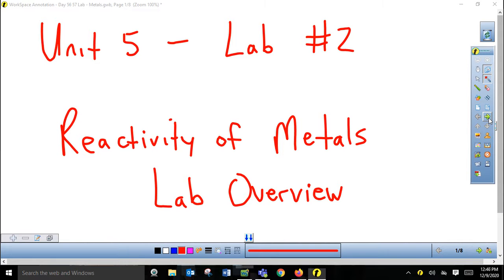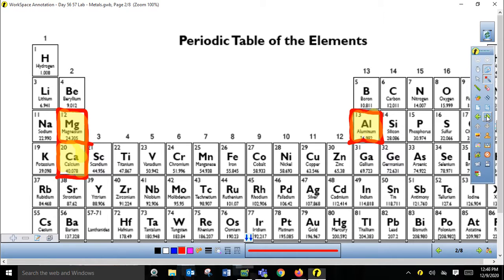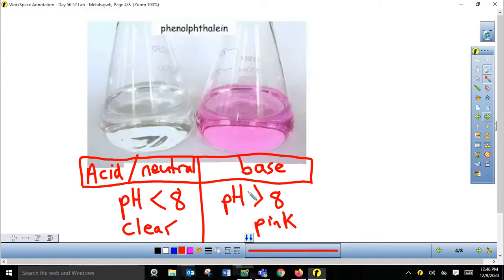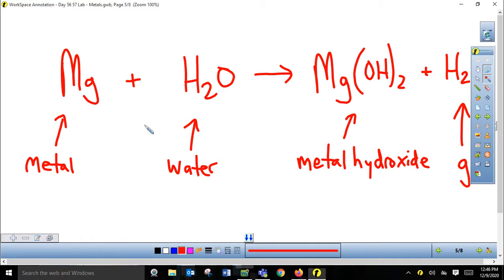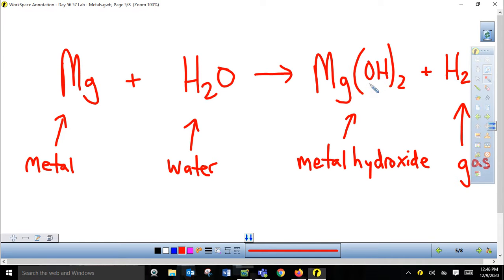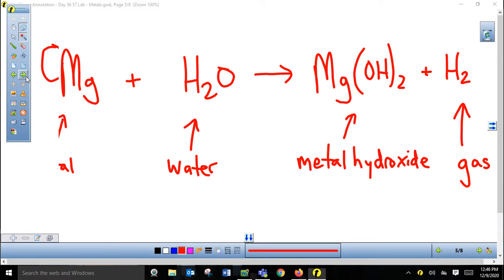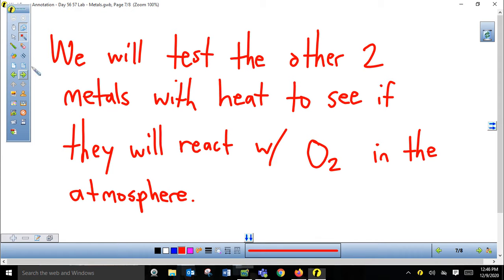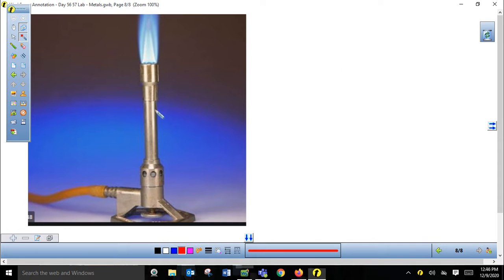Reactivity of Metals Lab - Part #1